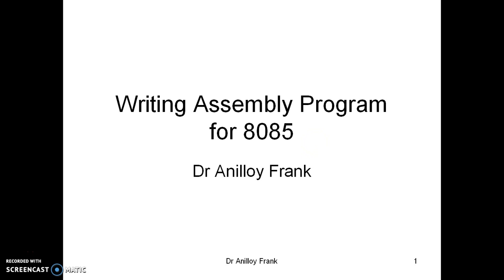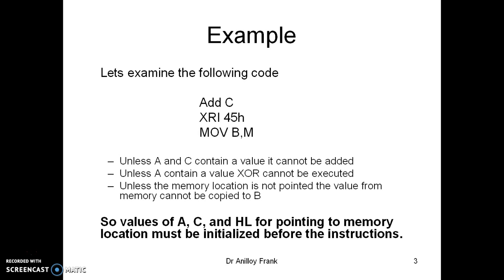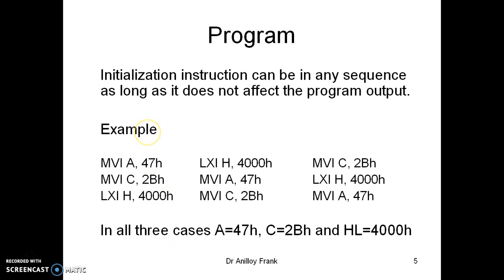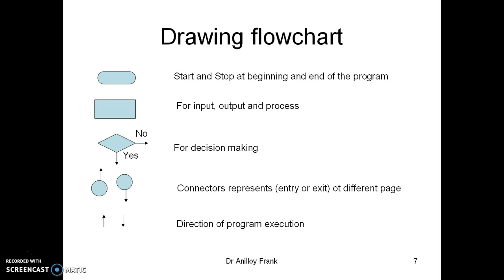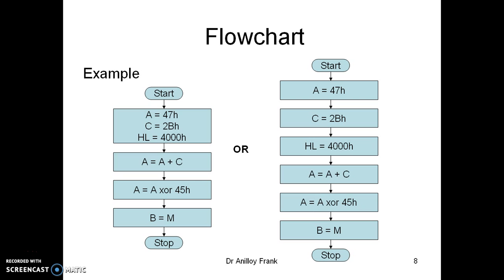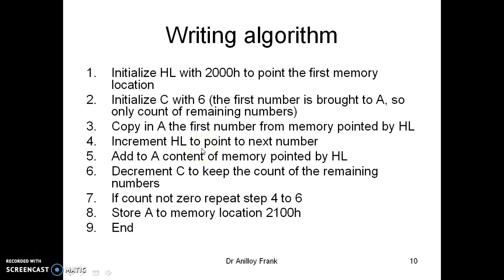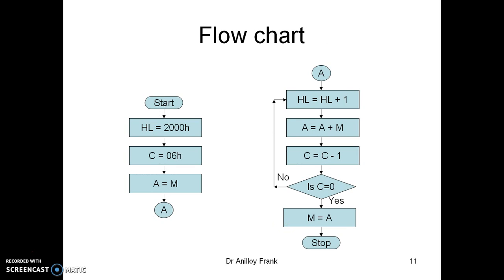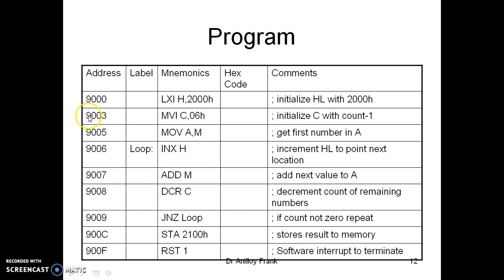Writing 8085 Assembly Language Program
This is a basic video demonstrating the procedure to write algorithm, draw flowchart and write assembly language program for a basic microprocessor 8085. The step indicated can be applied to other microprocessor or microcontroller programming